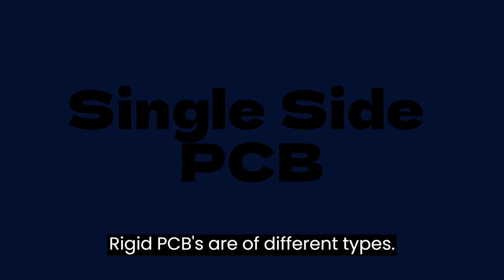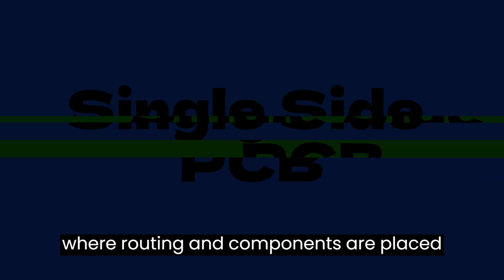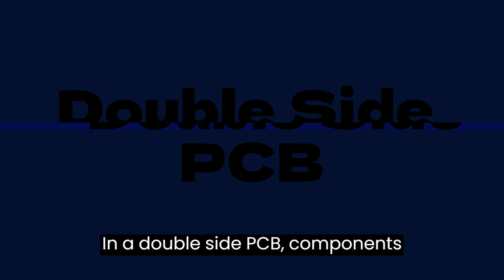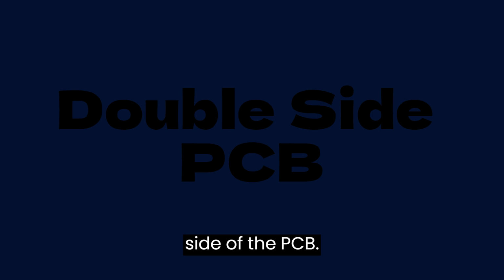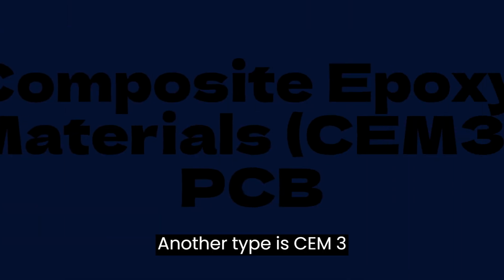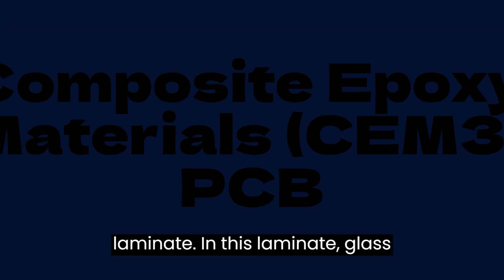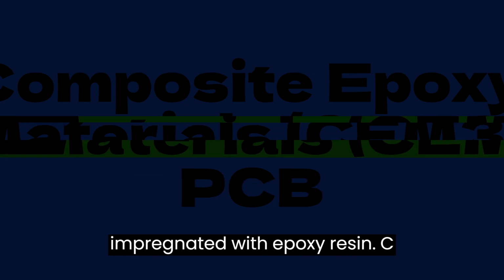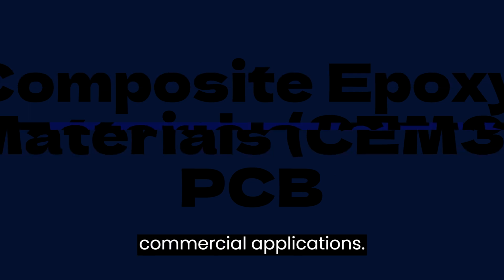Various types of PCB | Embedded Workshop - Part 78